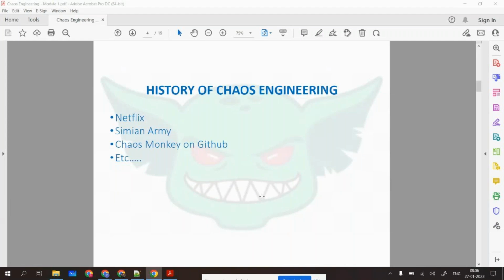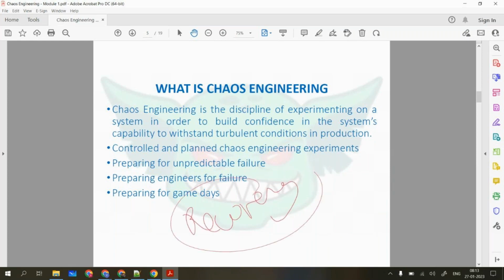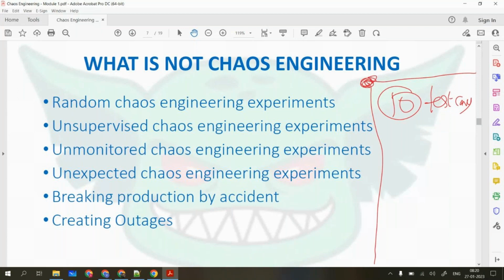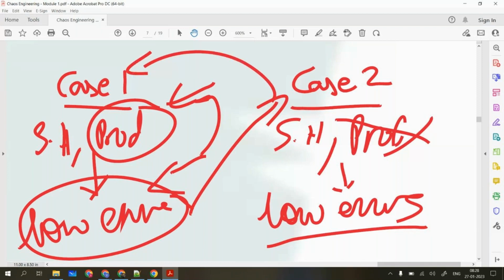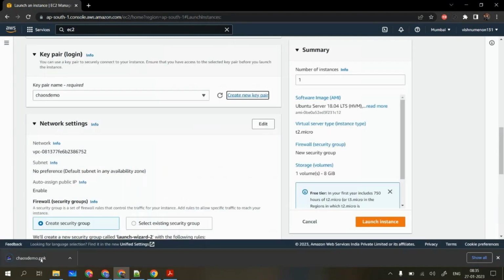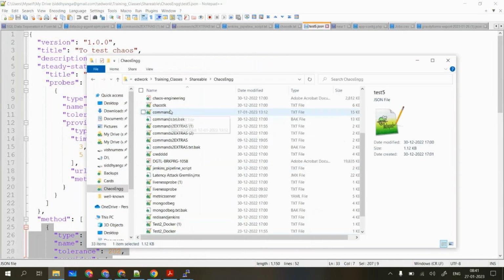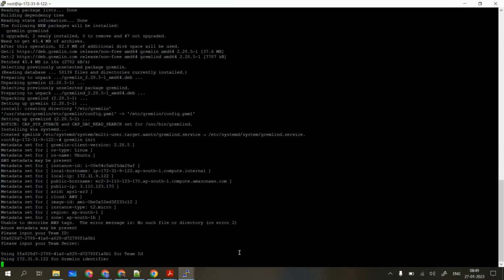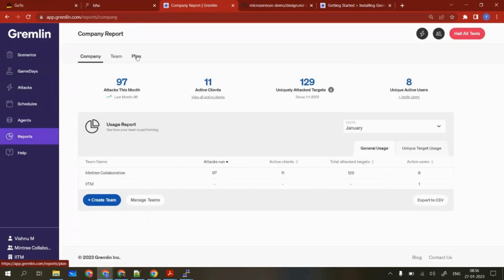Chaos Engineering Day 1 Video on 27th Jan 2023. Pls contact WhatsApp us on +91 8019952427 to enroll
Chaos Engineering Day 1 Video on 27th Jan 2023.

2) Cloud Performance Engineering in DevOps - Core to Master Level

9) SAPGUI protocol - Performance Testing for SAP applications Using LoadRunner

19)Automated Performance : End user experience , Monitoring and Jenkins Pipeline execution – Crash Course

28)Winning New Performance Testing Clients and Presenting Performance Test Proposals

29)Crash Course On Performance Monitoring – End User Experience of Web and Mobile Apps